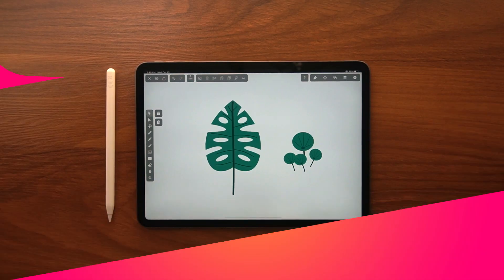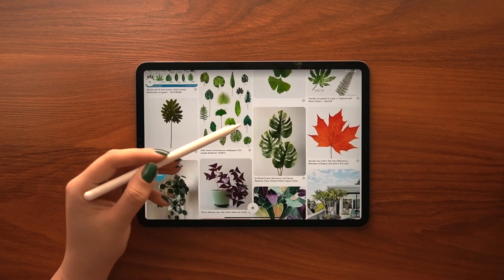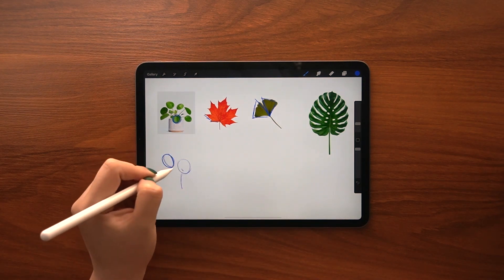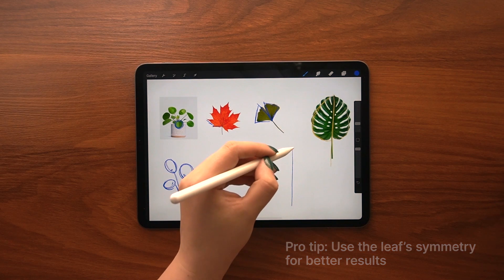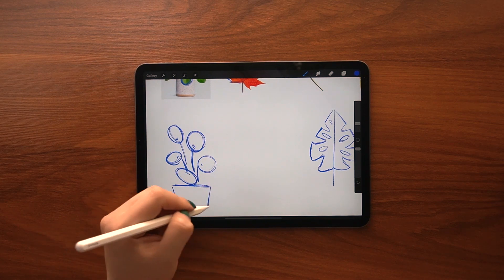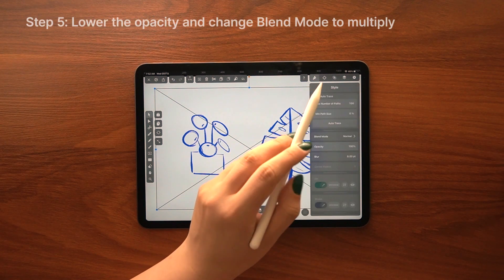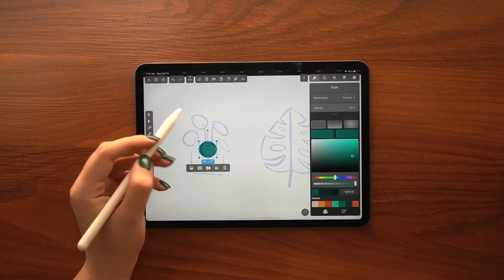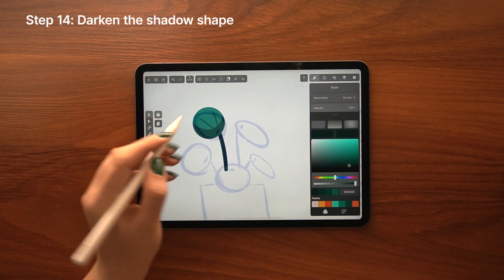You Can Draw This! Create 2 Types of Leaves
🌱 Drawing with vectors has never been so easy! Today we focus on leaves 🌿🍃🍁.  OPEN FOR MORE DETAILS

0:00 Intro
0:35 Inspiration
0:59 Sketch
2:55 Simple round leaves
5:15 Monstera

Hello everyone,

Welcome to a new Vectornator Tutorial. Today, the amazing Soodabeh Damavandi is showing us how to draw vector leaves.

Leaves can take many shapes, but in this video, we start off simple in order to show the steps in a clear and straighforward way. But we finish with arguably one of the most beautiful leaves out there - a Monstera leaf. Which is also more complex.

So you can practice both types until you get the hang of drawing vector leaves from your own references and sources of inspiration.

In this tutorial, you will use the Pen, Pencil, Shape, Node, and Selection Tool; and you will also learn how to create simple shapes, duplicate them, multi-select, use the Color Picker, and how to draw a heart from start to finish.

Soodabeh (@Sooodesign) is a skilled illustrator and icon designer, so we couldn't have collaborated with a better creator for this job. Her style of teaching is very soothing and calming so we hope you enjoy every bit of it.

This video is part of a bigger series called Vectornator Tutorials, which is meant to help you become a better illustrator and designer. If this feels too advanced, check out our Academy series which explains the basics of Vectornator.